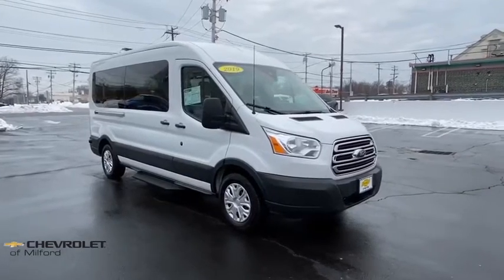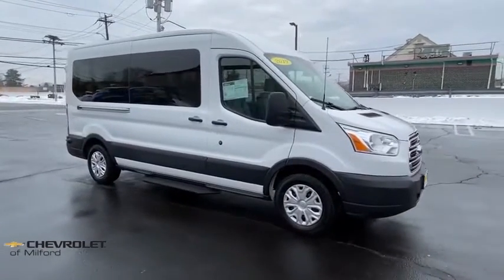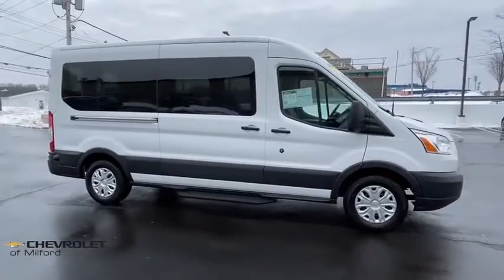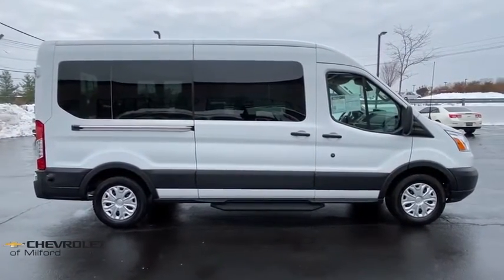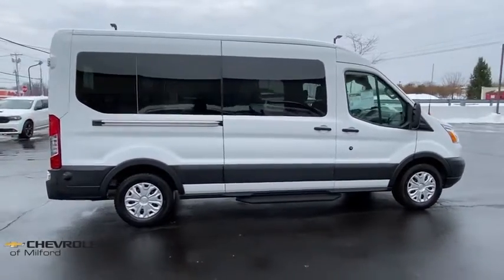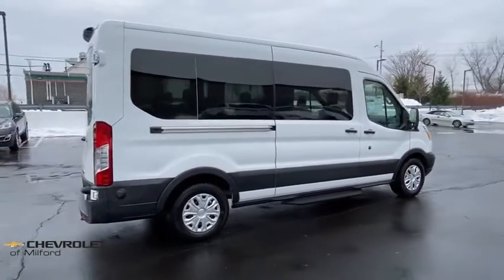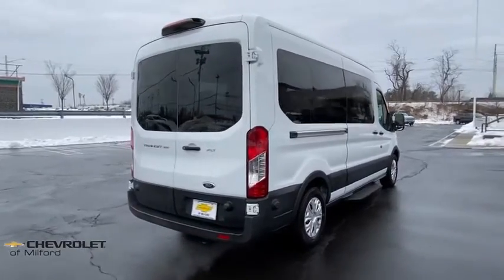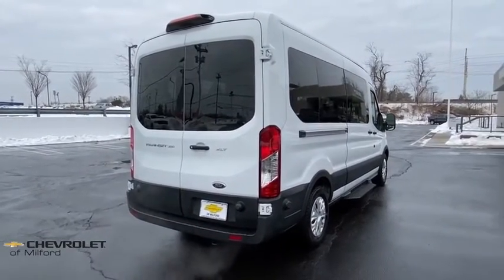2019 Ford Transit-350 Milford, Stratford, West Haven, New Haven, Bridgeport, CT UC4489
Oxford White Used 2019 Ford Transit-350 available in Milford, Connecticut at Chevrolet of Milford. Servicing the Stratford, West Haven, New Haven, Bridgeport, CT area.

We offer an online purchase option with convenient at-home or curbside delivery for your safety and the safety of our staff.brbrWhite 2019 Ford Transit-350 RWD 6-Speed Automatic with Overdrive 3.7L V6 Ti-VCT 24VbrbrOnline Purchasing  Home Or Curbside delivery available for your safety! * 100% Satisfaction Guaranteed On Every Purchase * 30 Day Vehicle Exchange * 75 Day / 4500 Mile Warranty * 127 Point Complete Mechanical Inspection & Service * Total Cosmetic Reconditioning For Delivery Call Chevrolet of Milford at to speak with one of our factory trained product specialists today!brbrRecent Arrival!